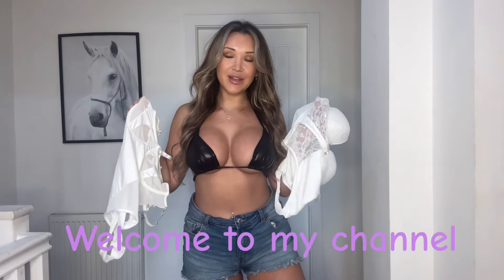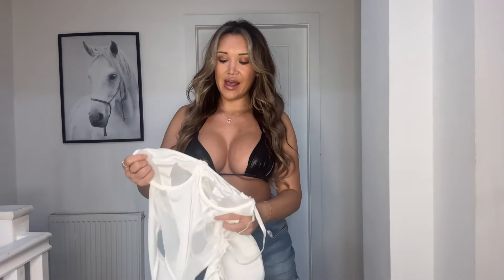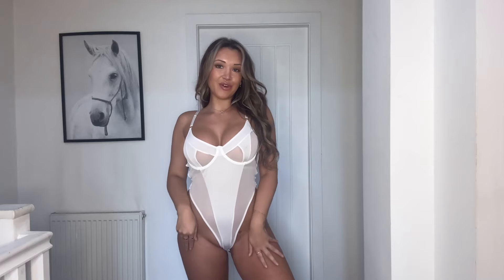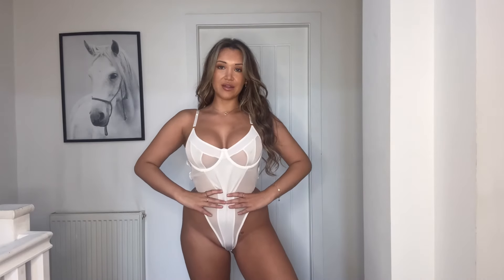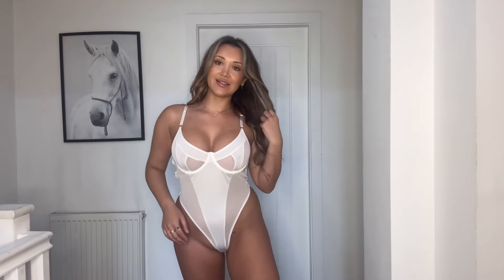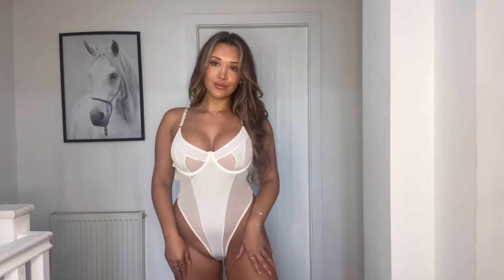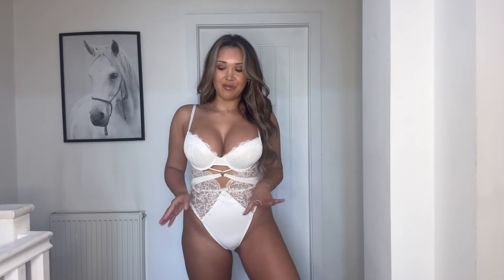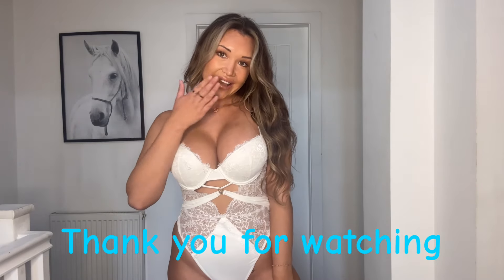TRANSPARENT haul and review | Amazon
Hey guys , welcome back to another fashion haul ! Il be trying on two garments to test the function, style, material, fit and appearance.